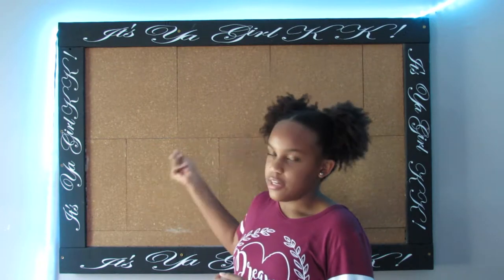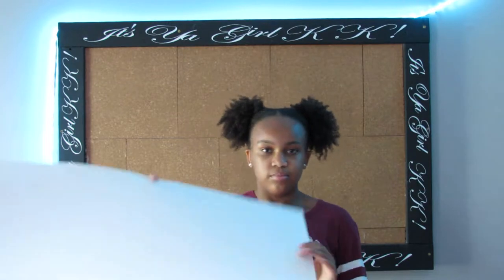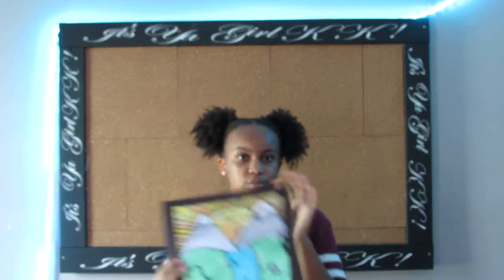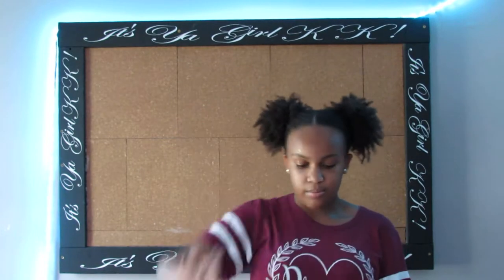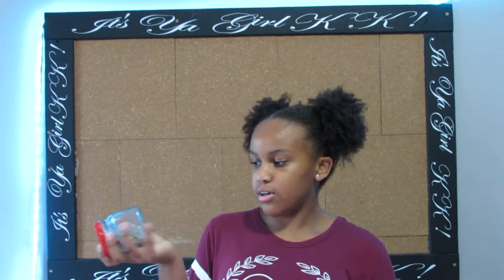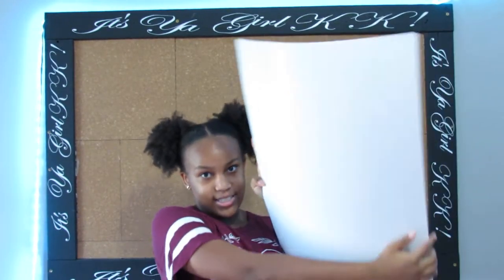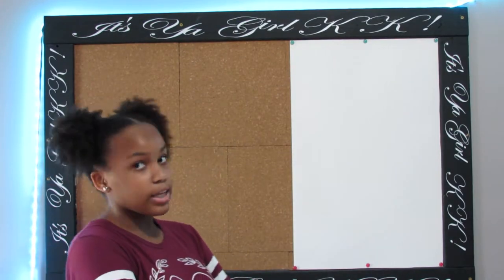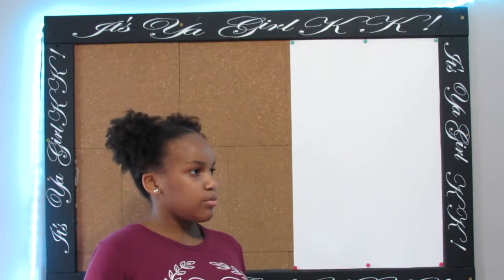DIY Vision board!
I am so proud of this!